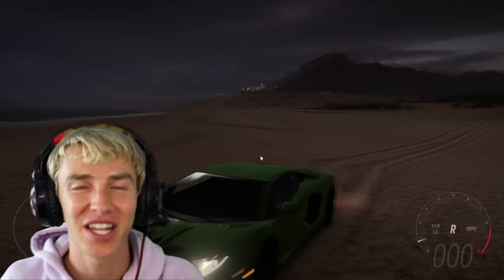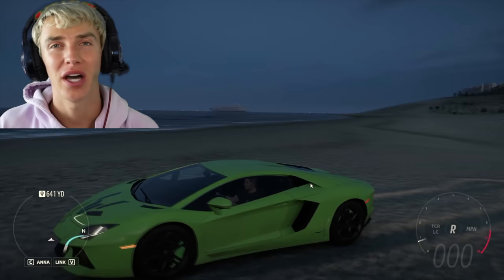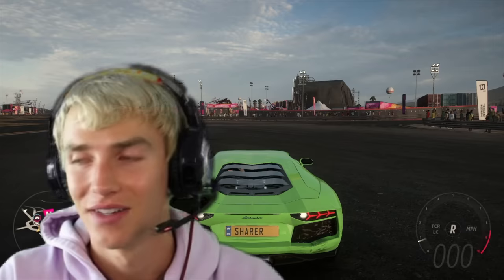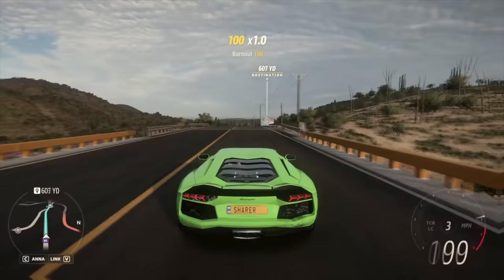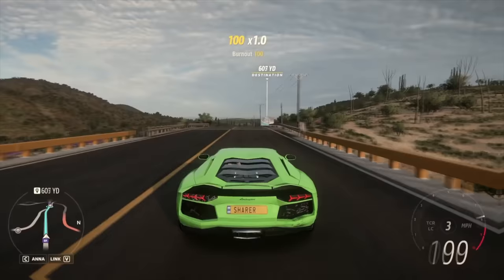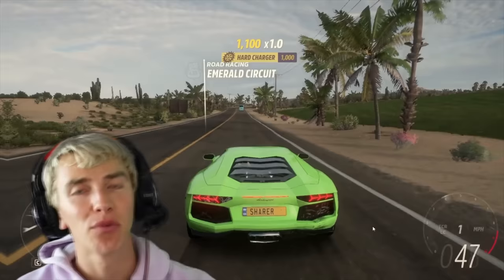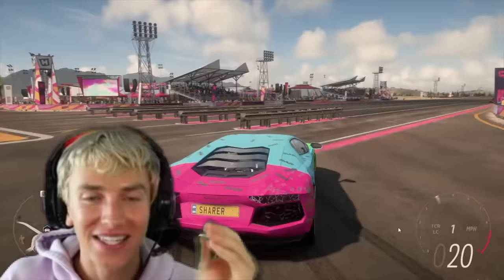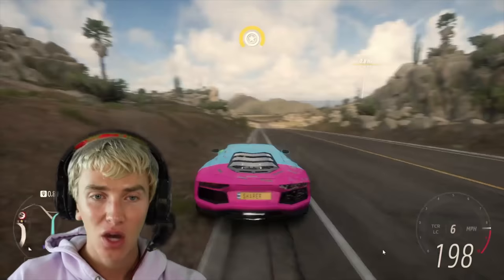Racing Carter Sharer's Lamborghini VS my Sharerghini Lambo!!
Who will win? Today @StephenSharer is gracing his brother Carter Sharer team RAR lamborghini aventador vs the lamborghini Sharerghini lambo. Which Sharer Brother will win?!